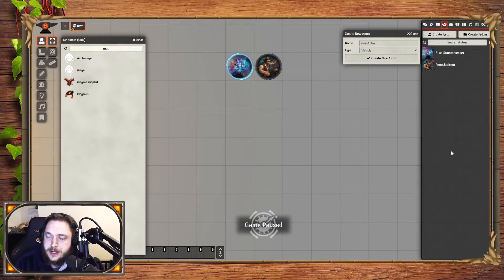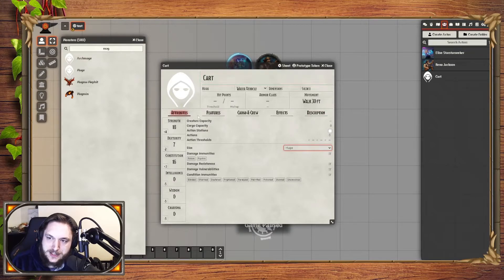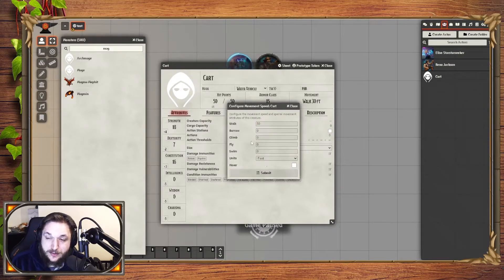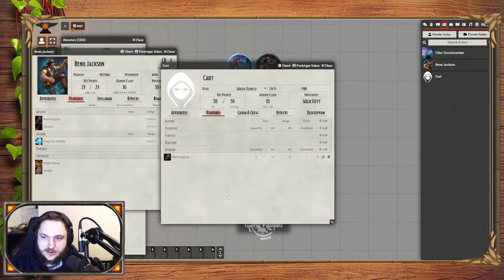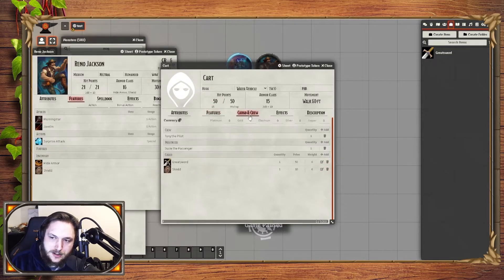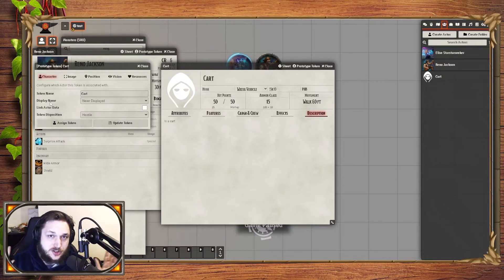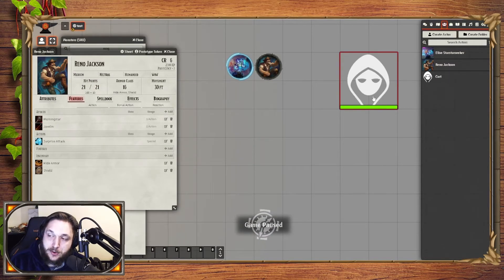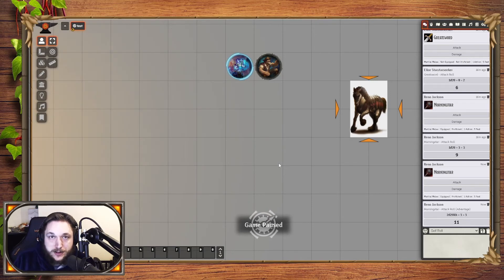FoundryVTT - Setting up a Vehicle Token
-   Socials    -

 -   Tech    -

Hardware:
Mic: Shure SM7B
Headphones: Logitech Pro X
Mixer: TC Helicon's GoXLR 4 Channel
Macro Console: Elgato Stream Deck

 -   Special Credits    -

 -   Legal    -

The logo, thoughts and views are all property of Flying Orc.

Videos made by Flying Orc are unofficial Dungeons & Dragons Fan Content permitted under the Fan Content Policy. Not approved/endorsed by Wizards of the Coast. Portions of the materials used are property of Wizards of the Coast. ©Wizards of the Coast LLC

Views in this video are completely our own and do not represent any company beyond Flying Orc.

The videos and this Youtube channel, in general, may contain certain copyrighted works that were not specifically authorized to be used by the copyright holder(s), but which we believe in good faith are protected by federal law and the fair use doctrine for purposes such as criticism, comment, news reporting, teaching, parody, or research, is not an infringement of copyright.

TIMESTAMPS
00:00 Introduction
00:23 Create a Vehicle
00:39 Attributes
03:39 Features
04:19 Cargo & Crew
05:45 Prototype Token
07:39 Wrap Up
08:50 Sign Off